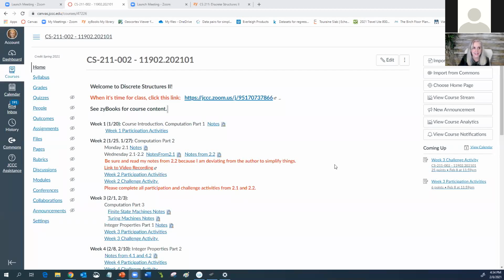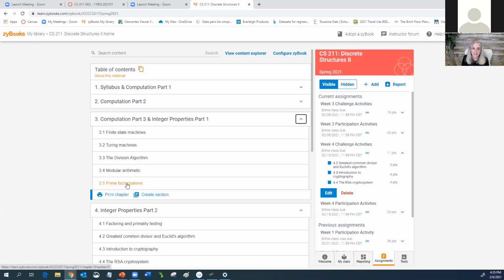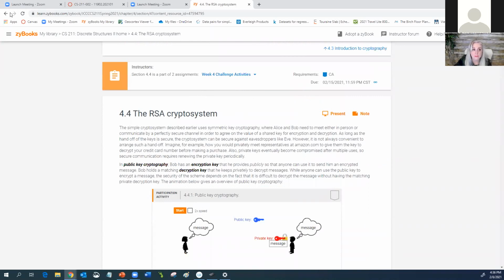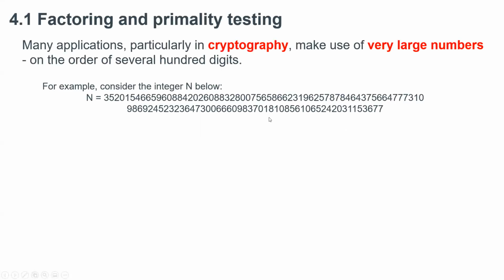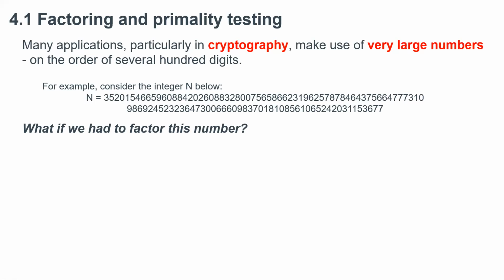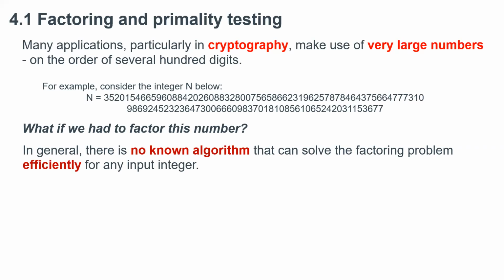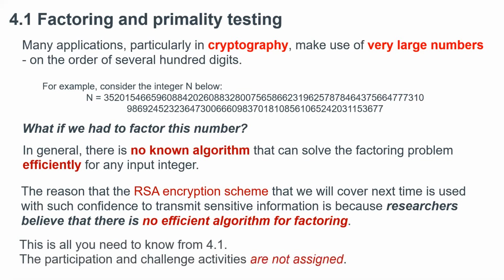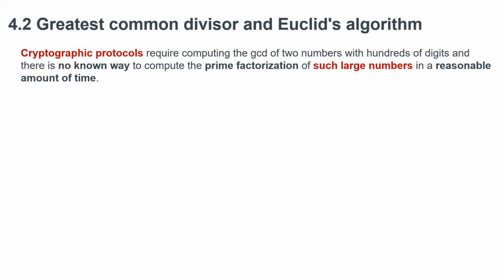Extended Euclids Algorithm Part 1